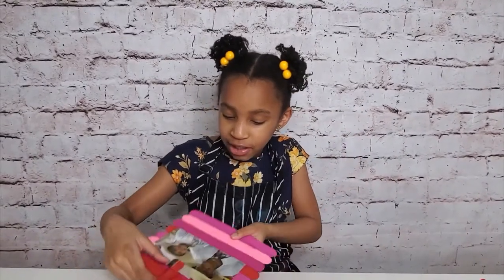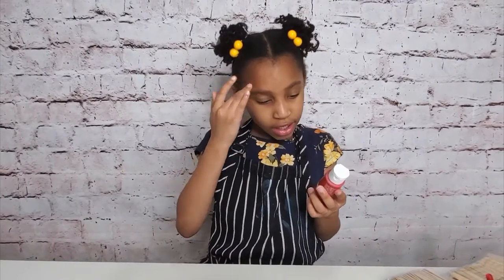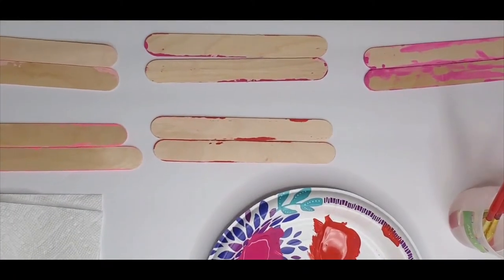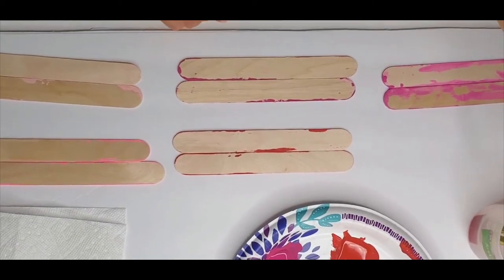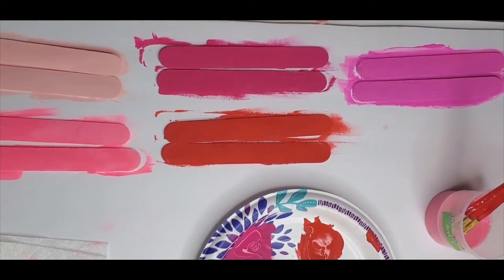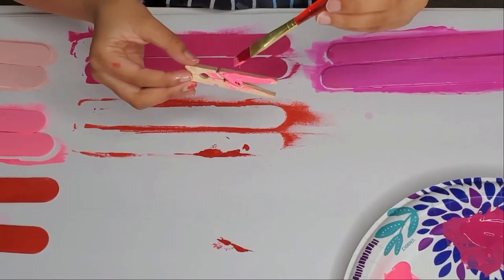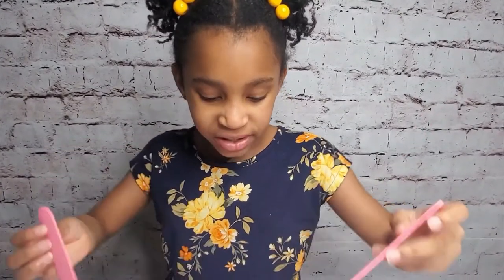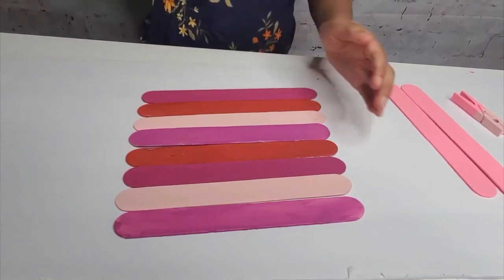Valentine's Day Picture Frame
Taylor shows you how to make a DIY picture frame -Valentine's Day inspired.  Materials you will need:
5 acrylic paint colors
jumbo popsicle sticks
clothes pin
clear glue
paint brushes